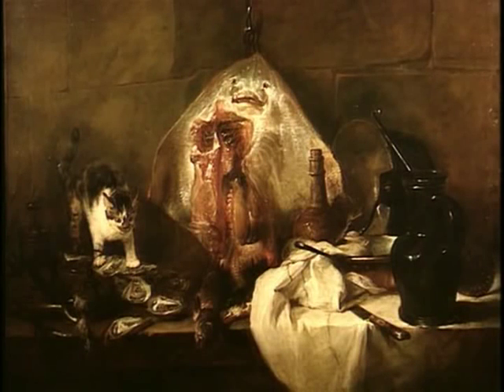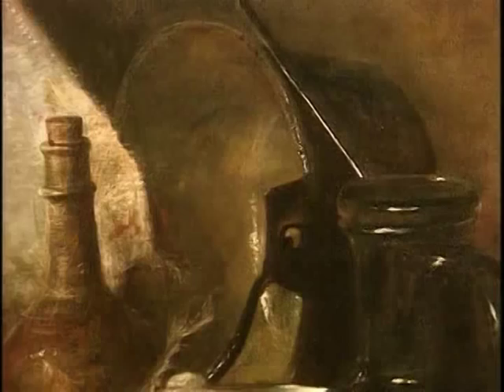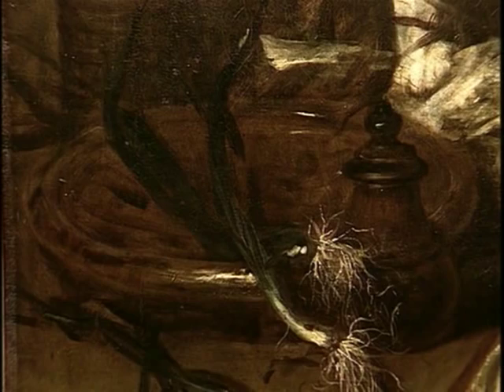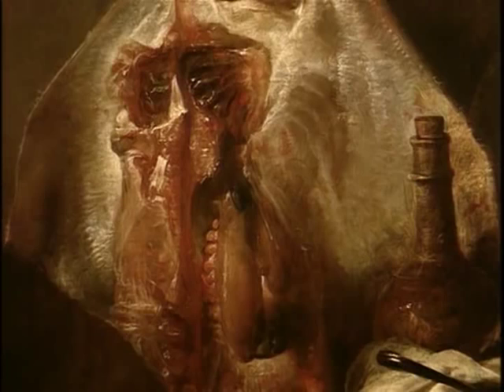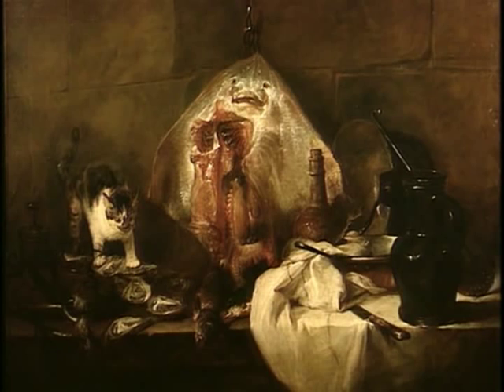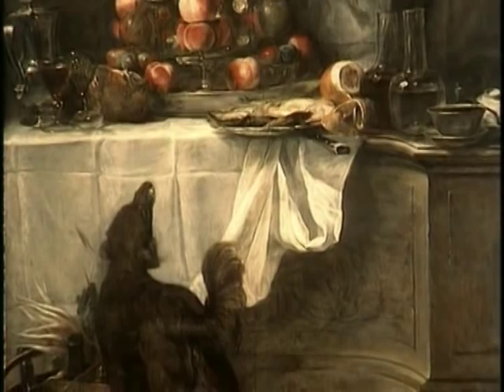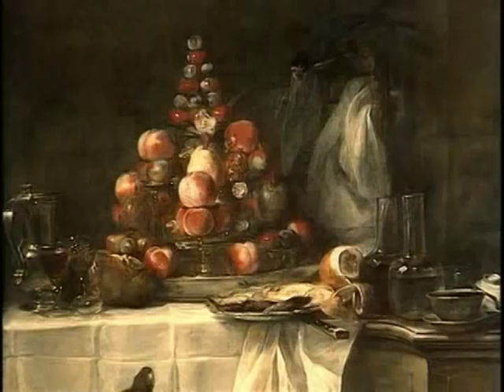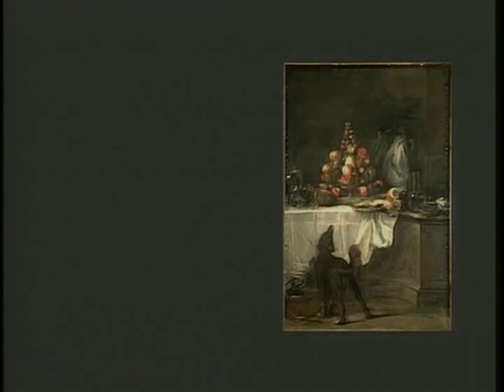Jean Chardin, The Skate - Jean Chardin, La Raie - Musée du Louvre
This episode of "Palettes" analyses The Skate by Jean Siméon Chardin, from its simplest composition to its most complex.

Extracted of : The Taste of Stillness (Jean Baptiste Siméon Charidn, The Skate) - "Palettes" collection

Distribution
Commercial: Arte France Développement
No commercial : Images de la Culture CNC, Heure Exquise, Cultures France